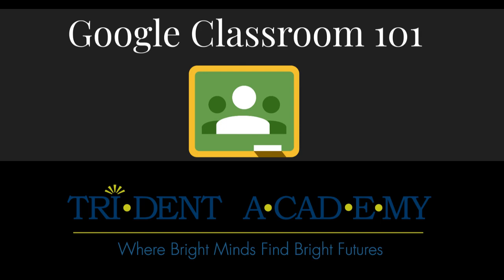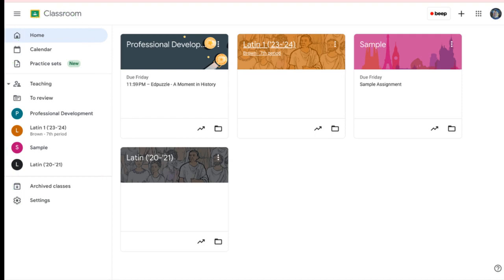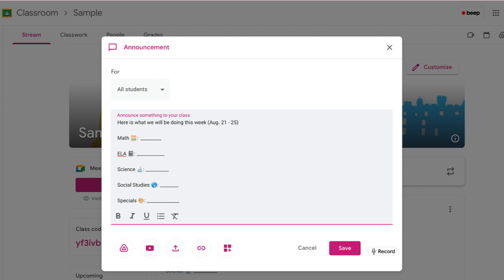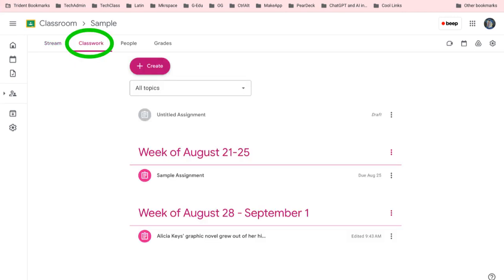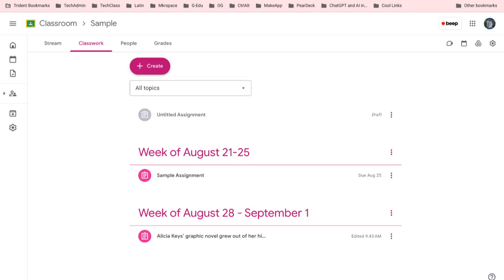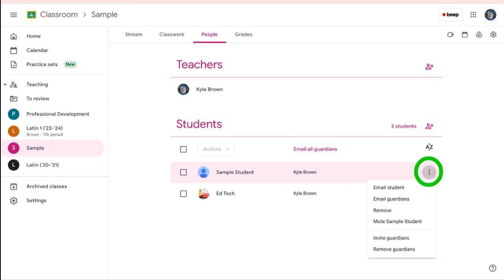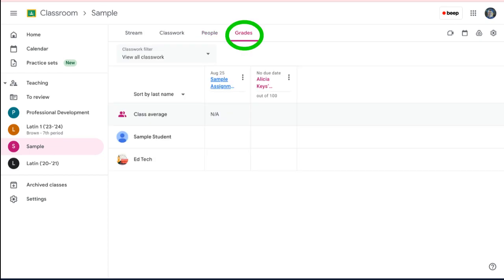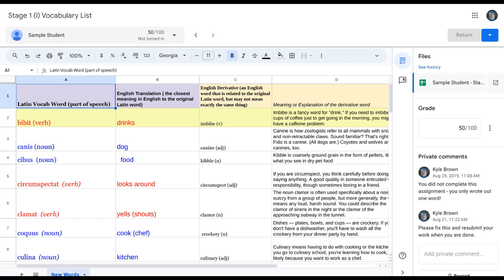Google Classroom (video 1 of 3)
This introduction to Google Classrooms showcases the four tabs (Stream, Classwork, People, Grades) and how to use them to stay organized and keep parents informed.  Remember, you do not have to be doing digital assignments in class to use Google Classroom as a management/communication tool.